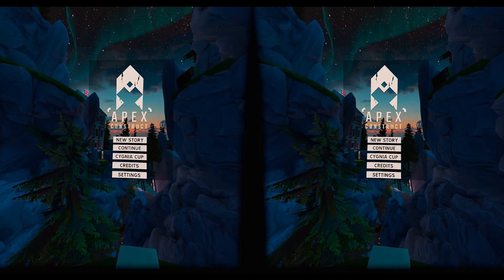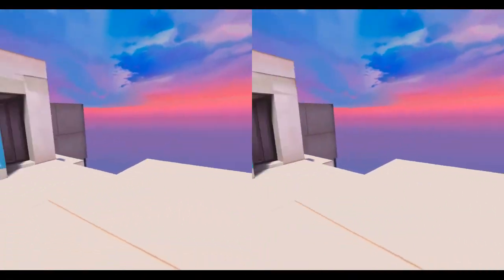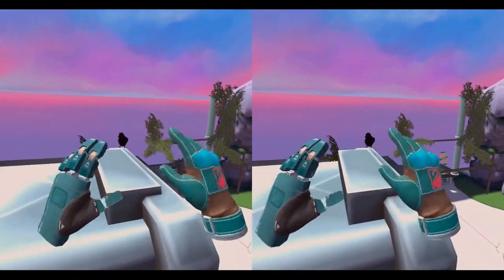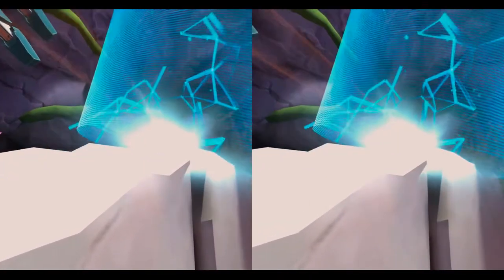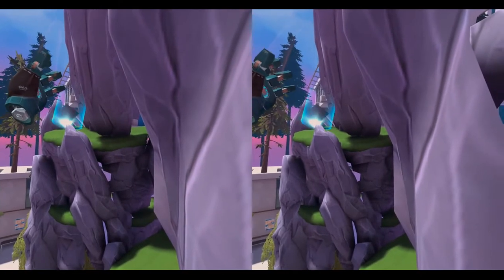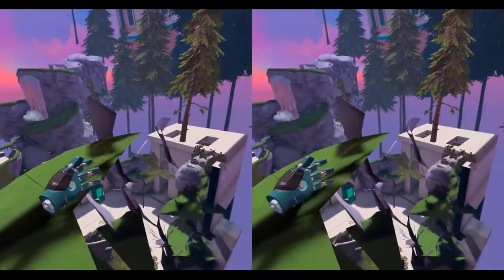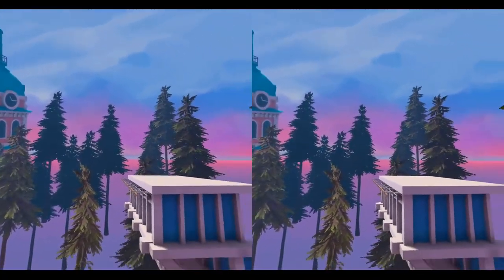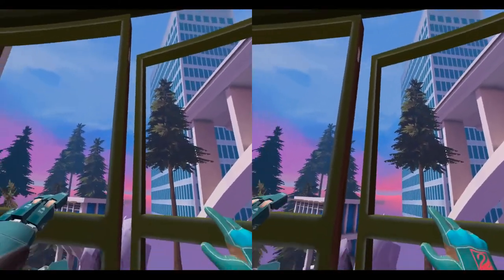I Broke Apex Construct! Part 1 (SBS Parallel Version)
(Side-by-side parallel stereopair version) How to explore out-of-bounds in the VR game Apex Construct, captured here in 3D from the Oculus Quest 2. And by the way, Apex Construct is great fun: amazing designs, pretty intuitive controls, an interesting story, plus with the added possibility of VR urbex like this, it’s a strong recommendation from me!

 HOW I MADE THE 3D STILL IMAGES:
• In-game ‘cha-cha’ sequential screenshots aligned with StereoPhoto Maker and manually edited
• Binocular screencaps captured wirelessly with ADB (Android Debug Bridge), made rectilinear with ImageMagick, and manually edited
• Anaglyphs are a mix of Optimized and Dubois methods

HOW I MADE THE 3D VIDEOS:
• Binocular screen recordings captured wirelessly with ADB (Android Debug Bridge) and made rectilinear with FFMPEG
• Anaglyph videos are Dubois method, made with FFMPEG

TO USE ADB ON A MAC WITH OCULUS QUEST:
1) Device setup: turn on Developer Mode
2) Install SDK Platform-Tools (just command-line tools are fine)

Screen captures only work when the guardian is not triggered. With a PC, it is easier to use Oculus Compositor Mirror.